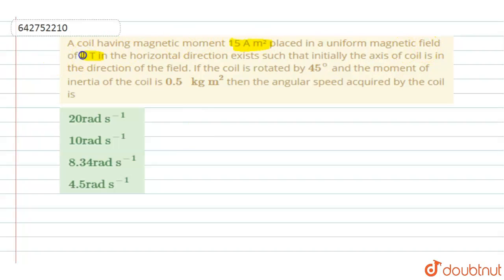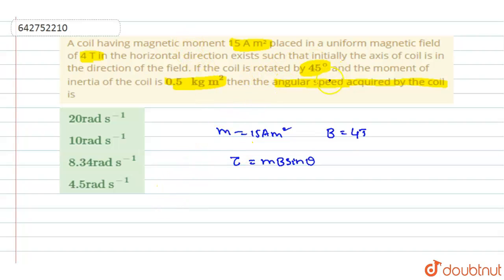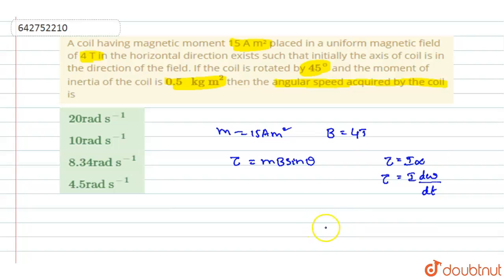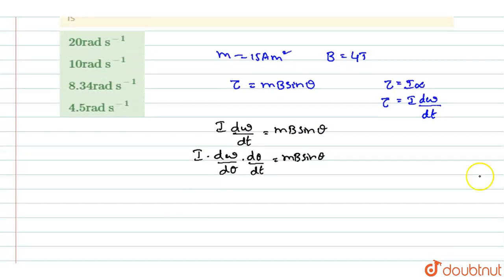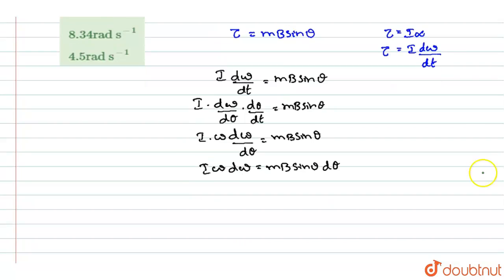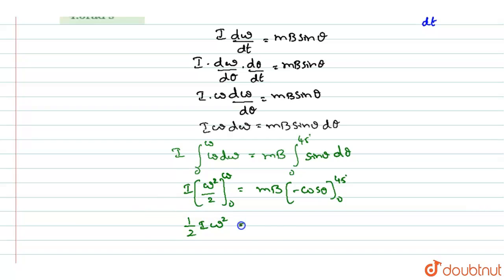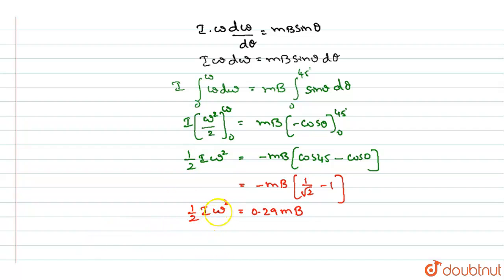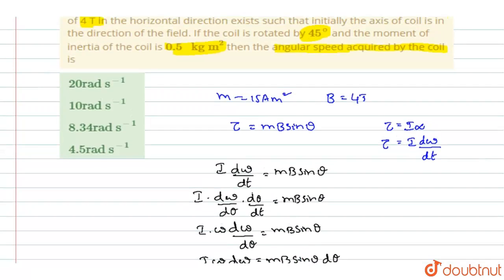A coil having magnetic moment 15 A m² placed in a uniform magnetic field of 4 T in the horizonta...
A coil having magnetic moment 15 A m² placed in a uniform magnetic field of 4 T in the horizontal direction exists such that initially the axis of coil is in the direction of the field. If the coil is rotated by 45^(@) and the moment of inertia of the coil is 0.5 kg m^(2) then the angular speed acquired by the coil is
Class: 12
Subject: PHYSICS
Chapter: MOVING CHARGES AND MAGNETISM
Board:NEET

👉 Have Any Query? Ask Us.